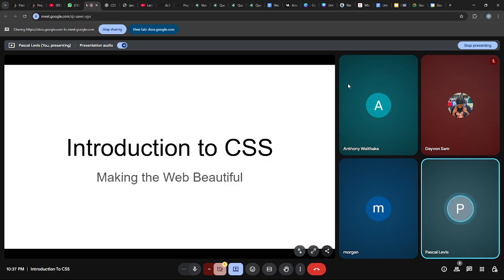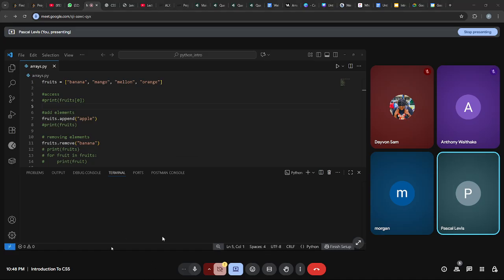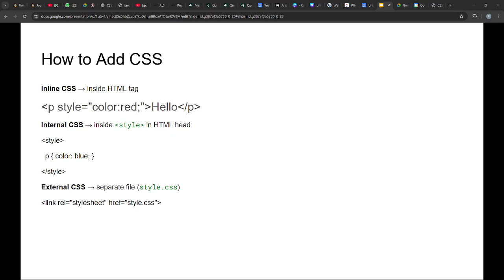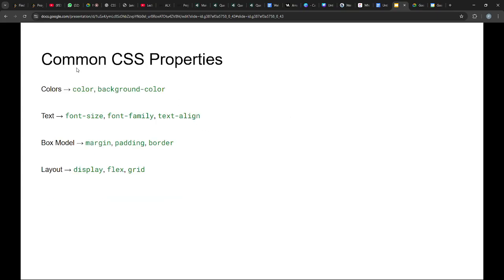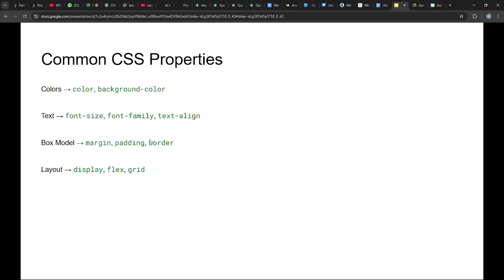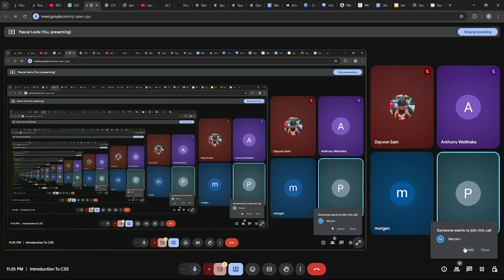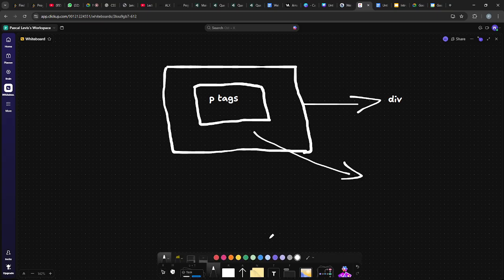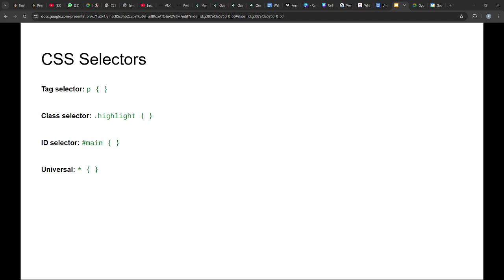ALX PEER LEARNING DAY. Introduction To CSS